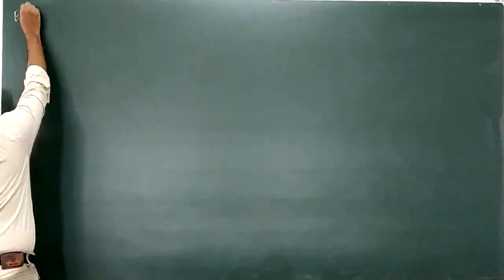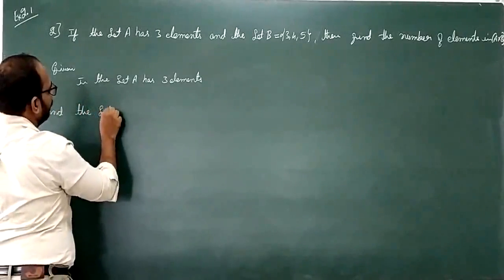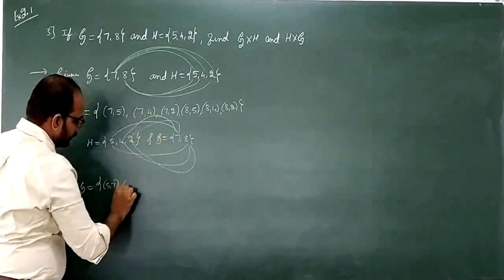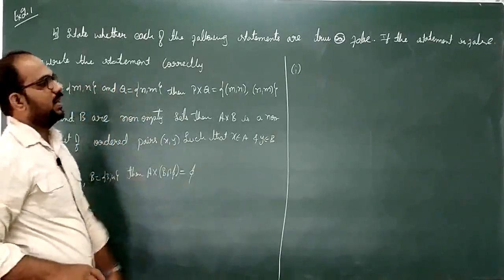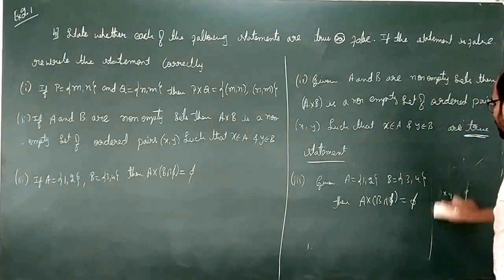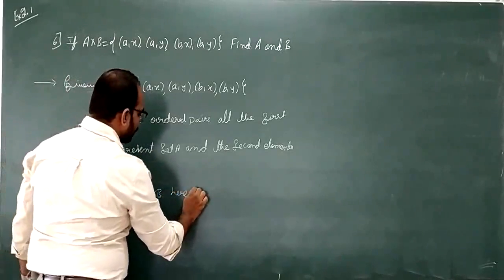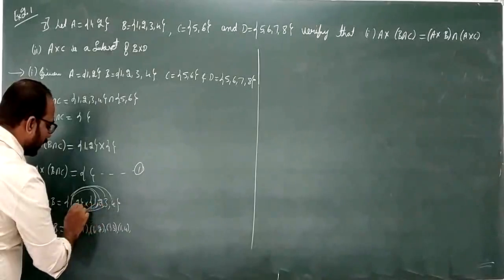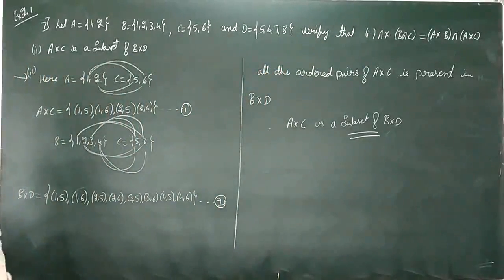SAS 1ST PU 18 11 RELATIONS AND FUNCTIONS